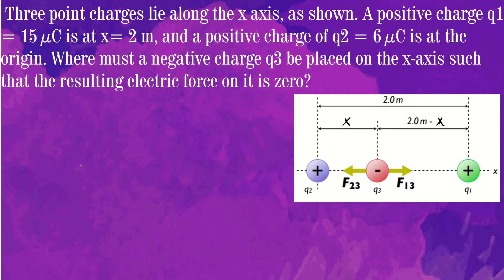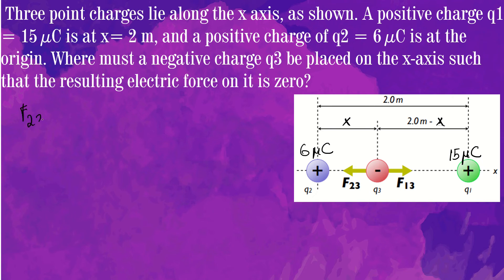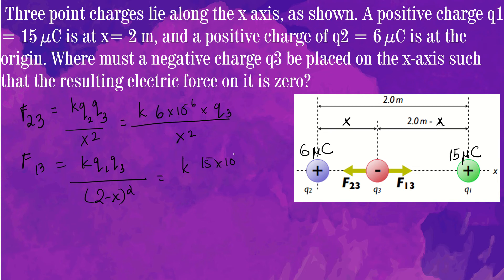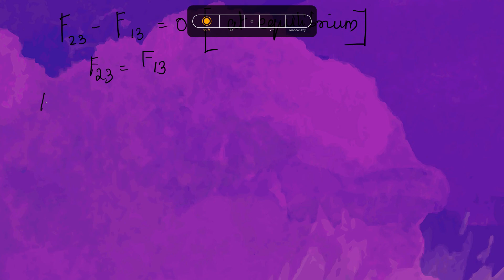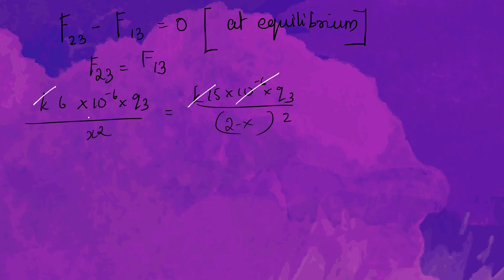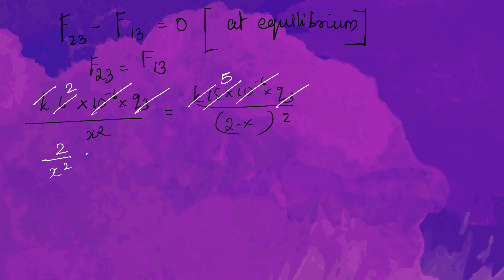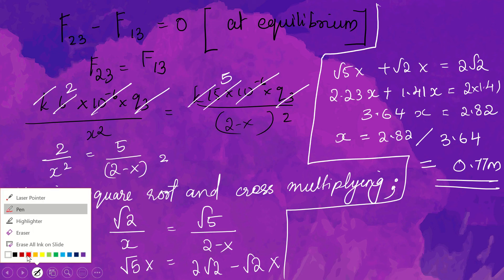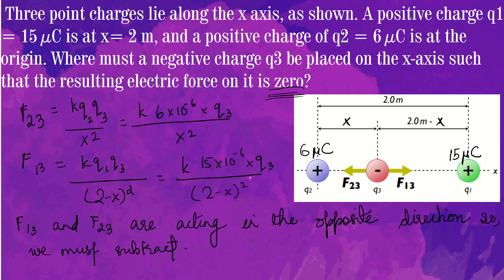3 point charges lie along the x axis.A +ve charge q1 = 15 µC is at x= 2 m, and a +ve charge of......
CLASS 12| PHYSICS| ELECTROSTATICS| IMPORTANT QUESTIONS|CBSE

Three point charges lie along the x axis, as shown. A positive charge q1 = 15 µC is at x= 2 m, and a positive charge of q2 = 6 µC is at the origin. Where must a negative charge q3 be placed on the x-axis such that the resulting electric force on it is zero?